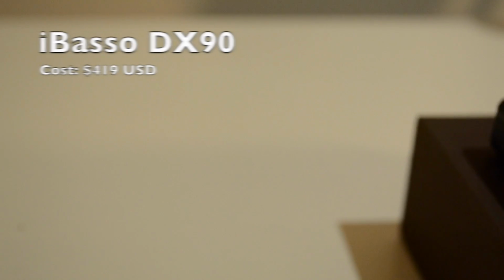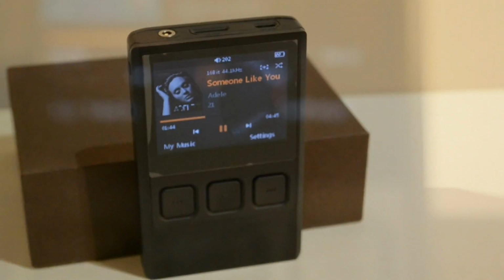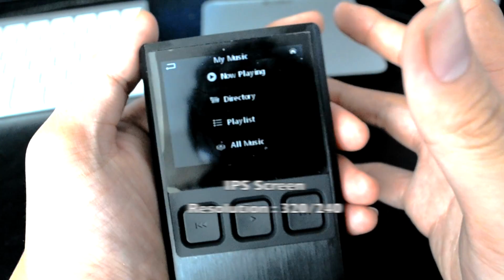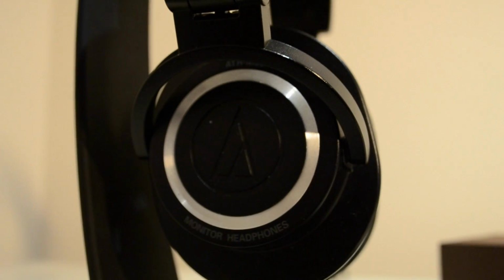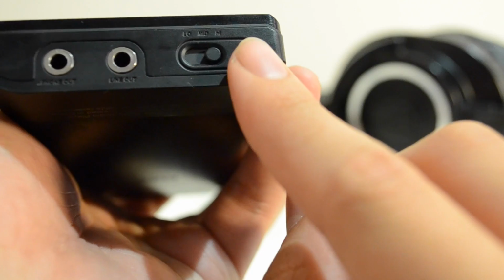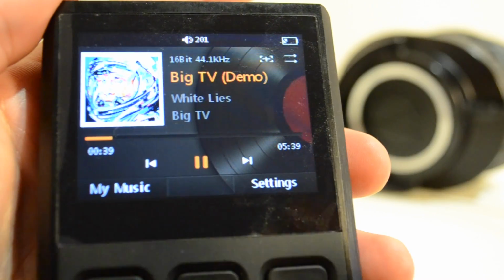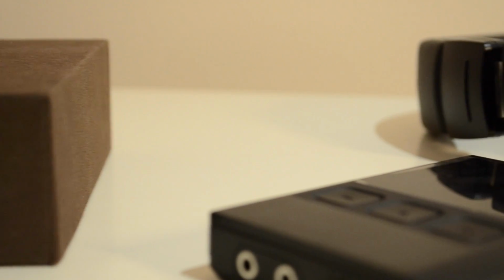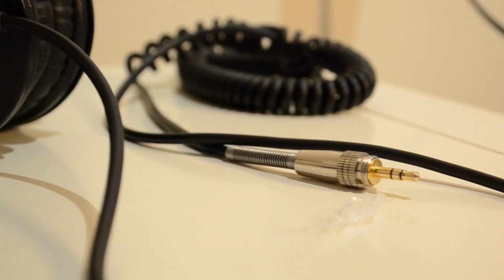iBasso DX90 Music Player Review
A Review of the iBasso DX90 Music Player

Follow the link below if you want to purchase yourself an iBasso DX90